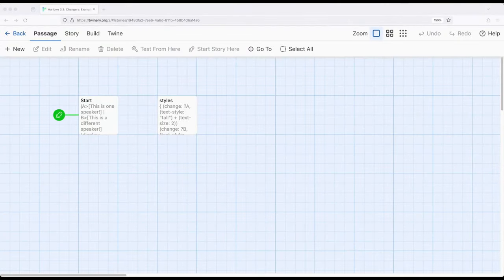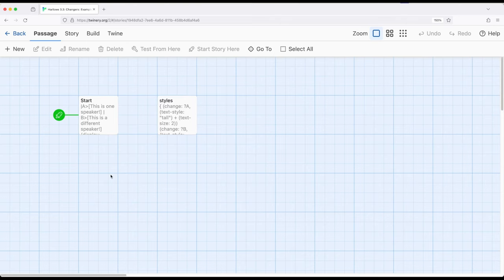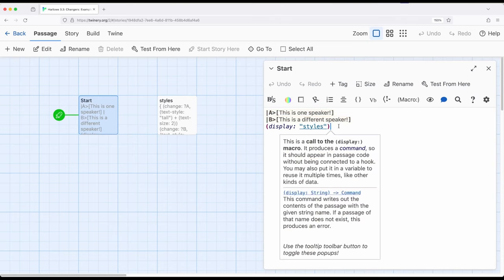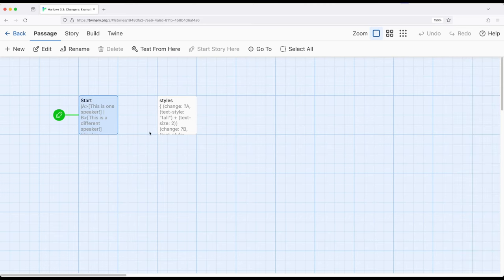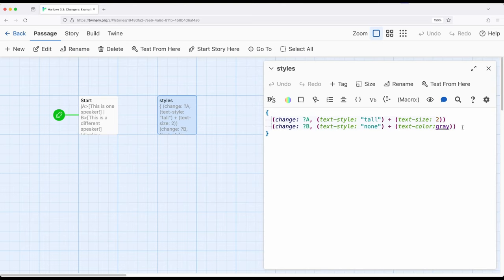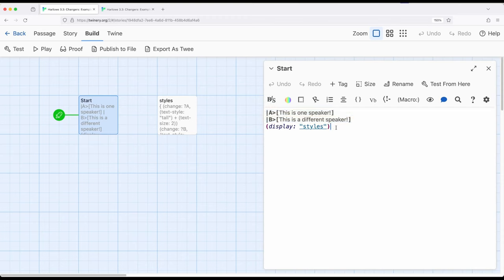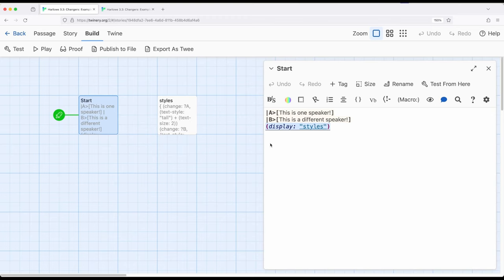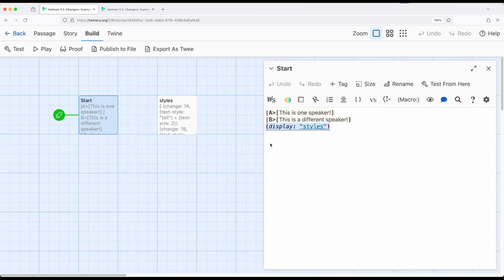Twine 2.8: Harlowe 3.3: Changers: Example: Separating Macros and Content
This video reviews how to separate macros and content by using nametags, hooks, and the (change:) macro to change the presentation of text. Through using the (display:) macro, we can write multiple lines of macros in one passage and include them in another, allowing us to write content and then apply styles using macros in a different passage.